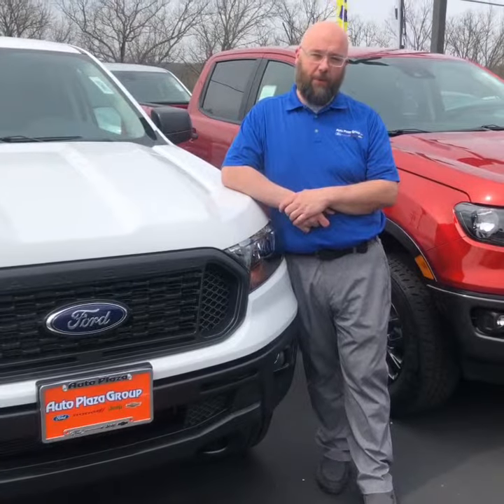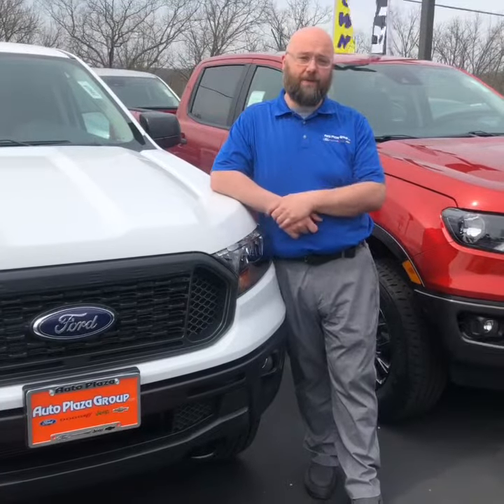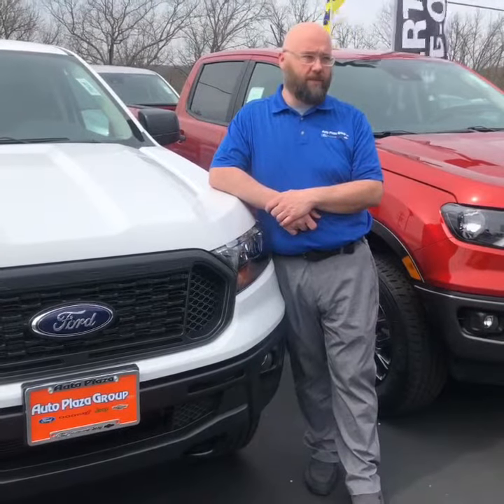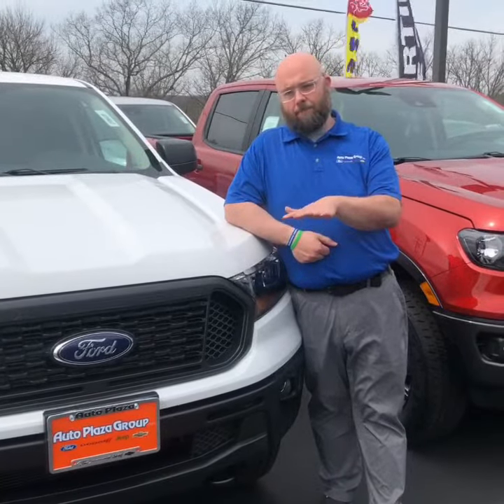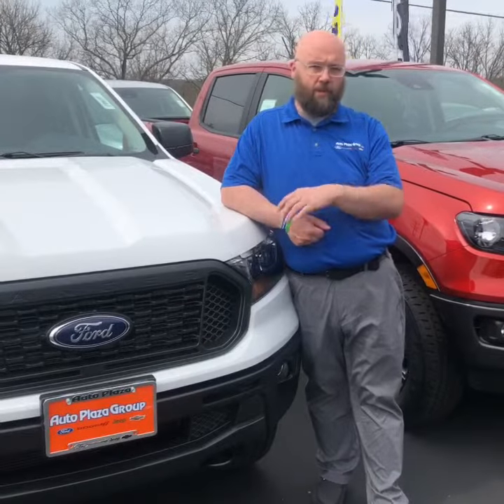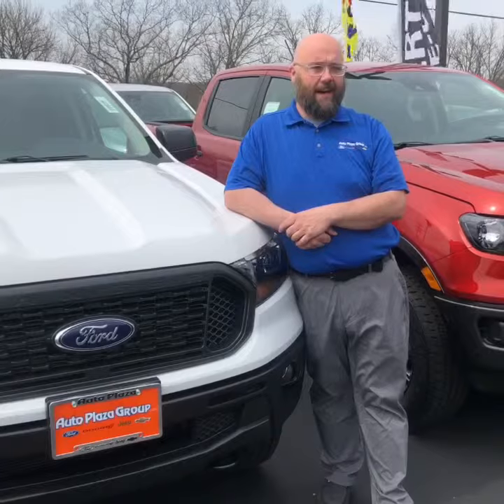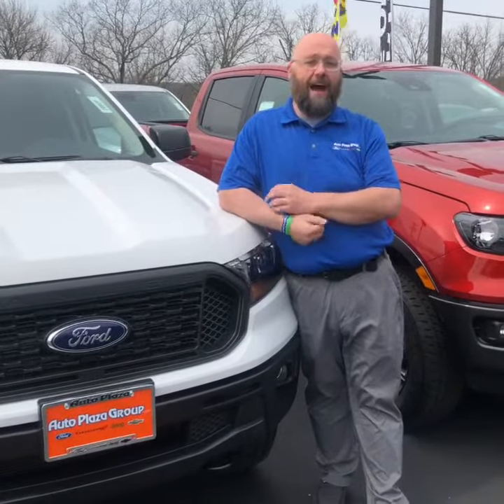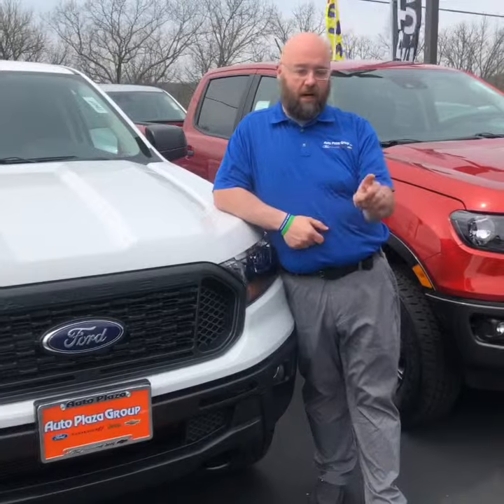Jason Carr Of Auto Plaza Ford in De Soto Brings You The Ford Rangers at Auto Plaza